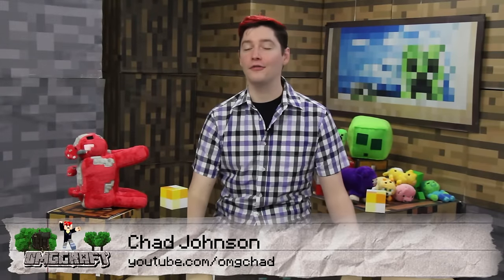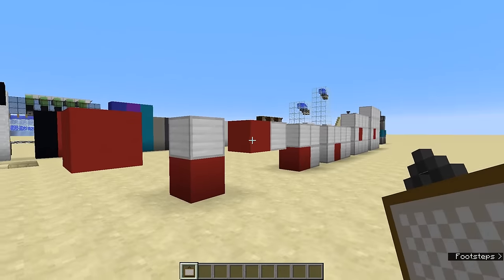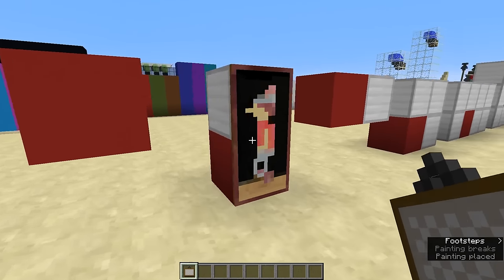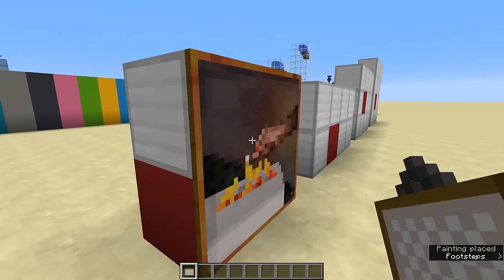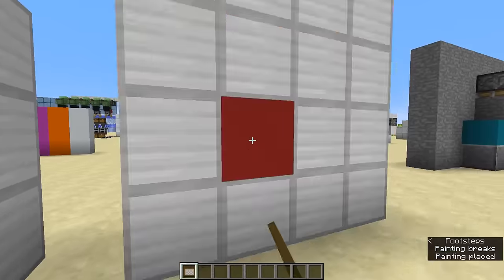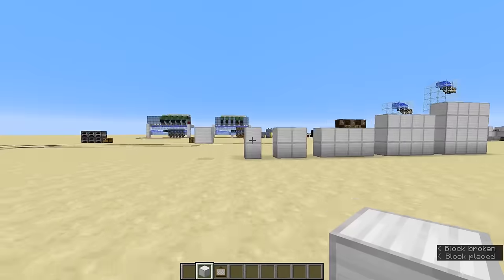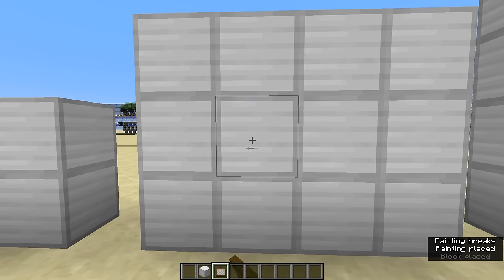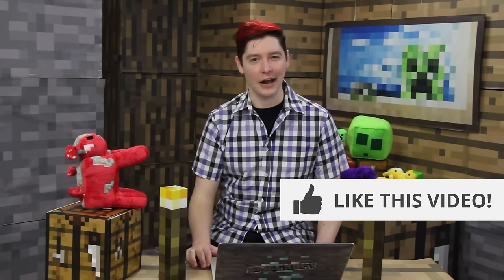How to Get the Painting You Want Every Time in Minecraft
In this episode of OMGcraft, Chad shows off a hidden feature added in the 17w06a snapshot for 1.12 that allows you to get the exact painting you want every time!